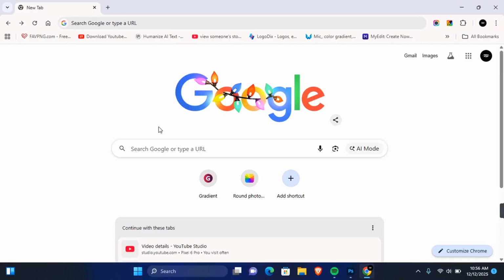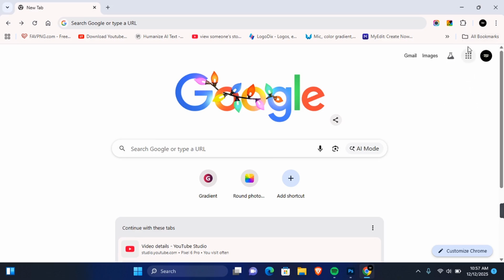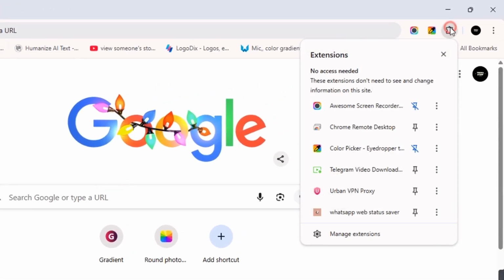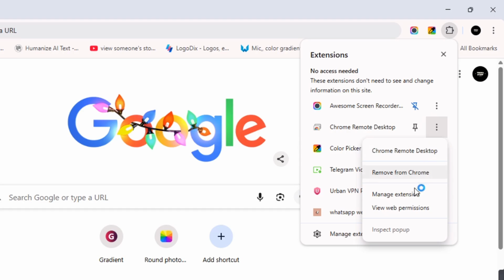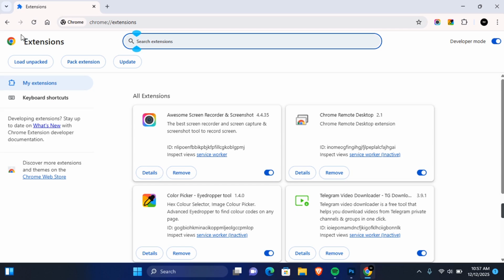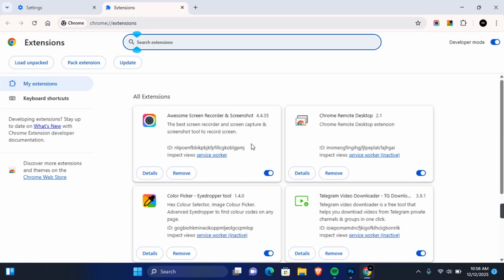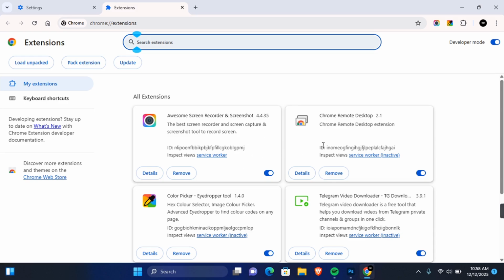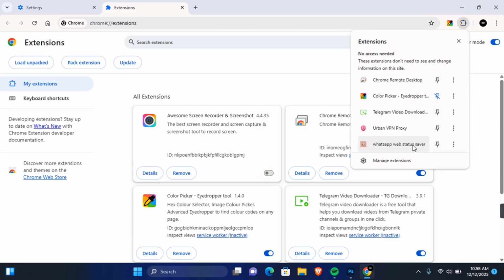Disable Chrome Extensions Without Deleting Them (Easy On/Off)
Do you want to turn off a Chrome extension temporarily without deleting its settings and data? This simple tutorial will teach you how to do it exactly. Disabling Chrome extensions without deleting them is very smooth when you have troubleshooting problems, browser speed over or simply want to pause some extensions that you do not use all the time.

You won't have to uninstall the extensions, just make them inactive and keep them with a mere toggle!

🛠️ This is what you will see in this video:
✅ How to find your way to the Chrome extension manager through two quick methods
✅ Instantly disabling any extension without uninstalling it
✅ The difference between disabling and removing (and why knowing this is important)
✅ How to easily turn on extensions when you need them again
✅ When to disable extensions (for troubleshooting, performance, privacy)

🔍 Why Not to Delete but to Disable?

Save your settings/logins for the extension
Temporarily slow down Chrome without losing valuable tools
Acquire and solve browser-related problems (slowness, crashes, site errors)
Quickly disable extensions for privacy or battery saving

📌 Ideal for:

Fixing the issue with slow or crashing browser
Finding out if an extension is the source of the problem
Temporarily removing ads or trackers on specified sites
Keeping work/personal extensions apart

⚠️ Reminder: Disabled extensions do not execute or consume memory until you activate them again. Your data remains secure!

👍 LIKE if you fixed your Chrome issue